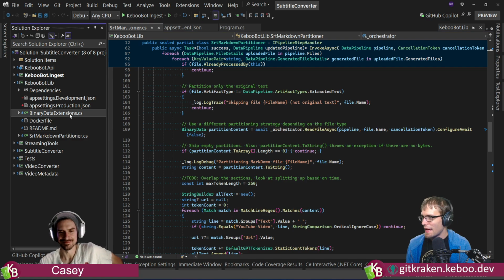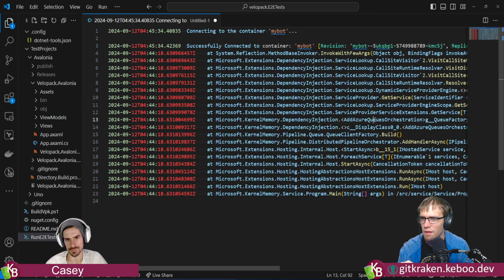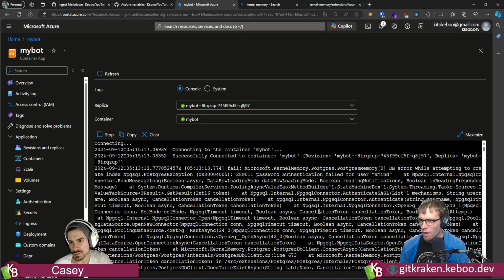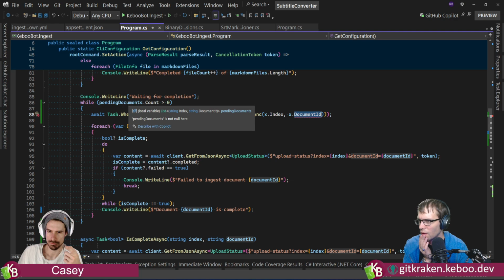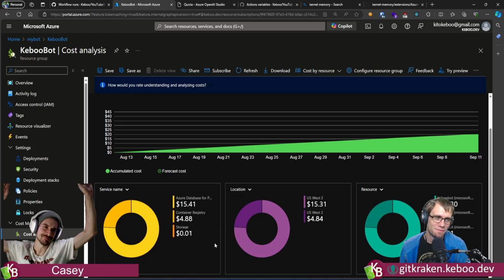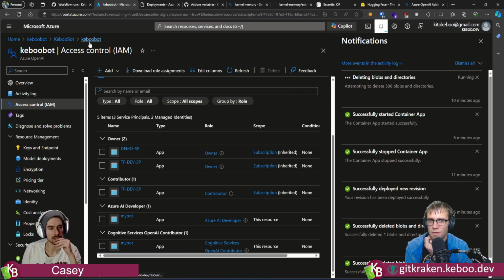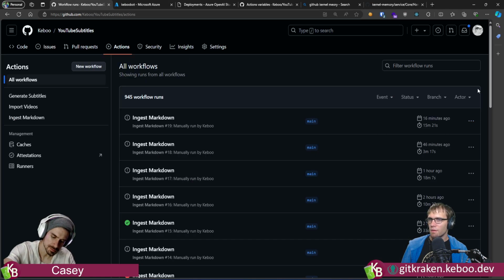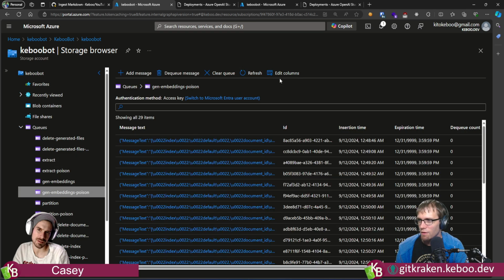C# - Integrating AI with my streams - Part 4